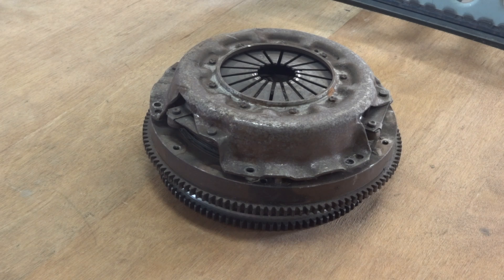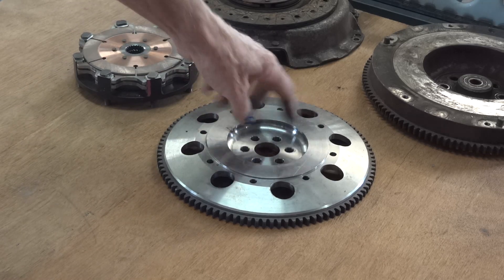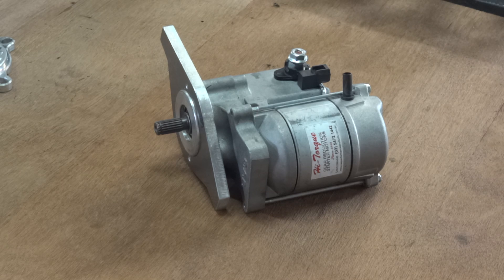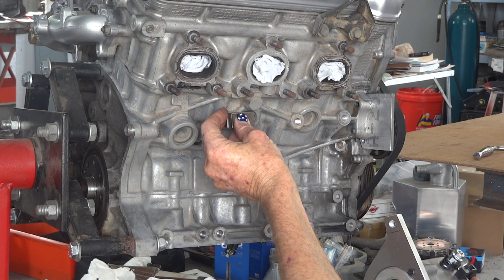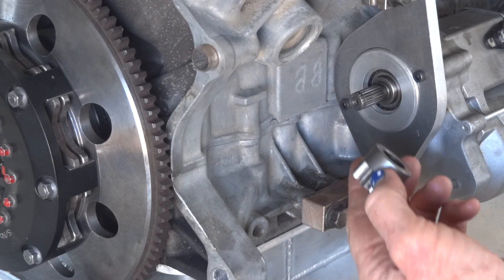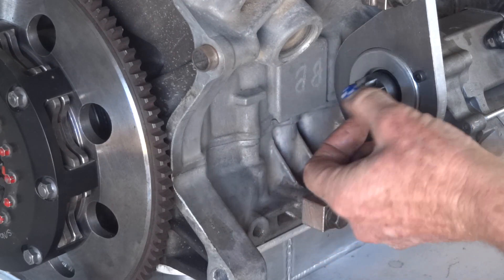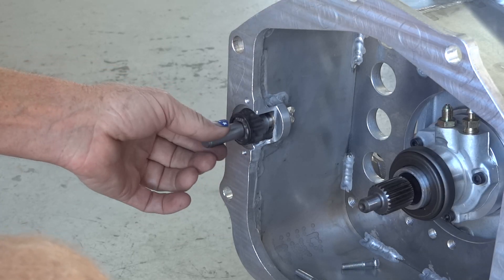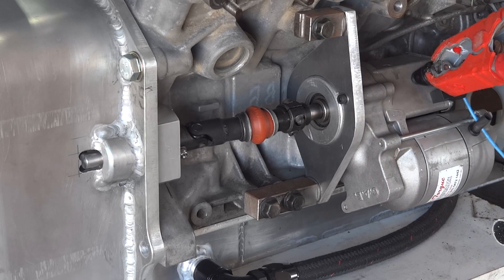Fauxrarri 246T Dino Ferrari replica remote starter motor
In this video I design and build the remote starter installation